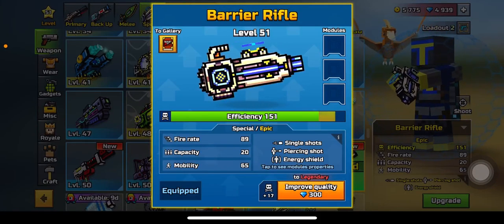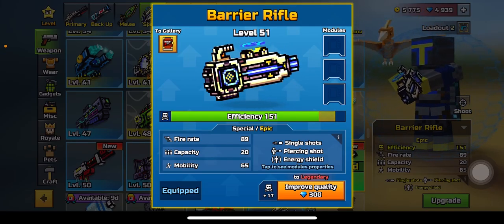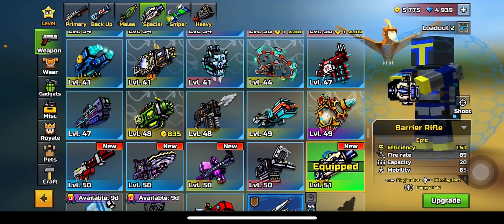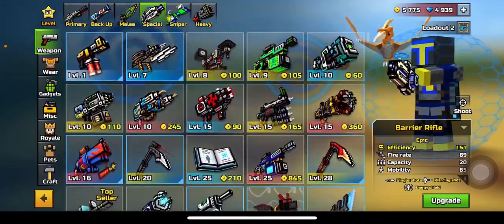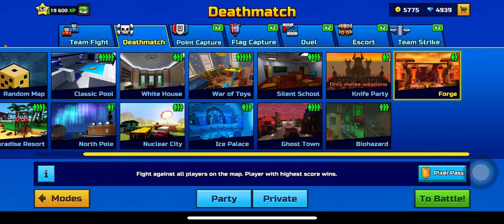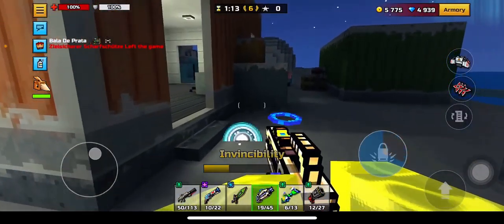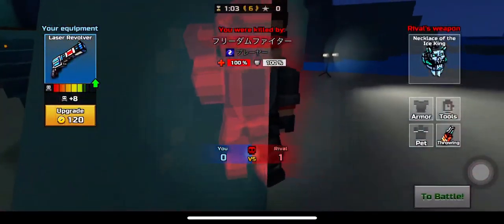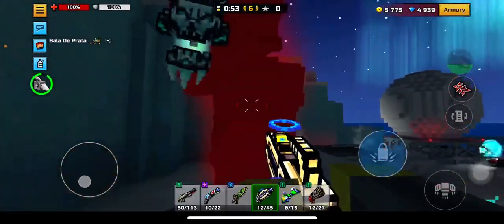Pixel￼gun 3-D barrier rifle￼